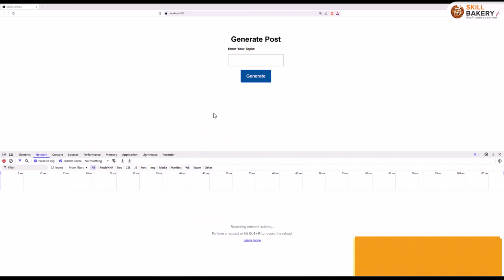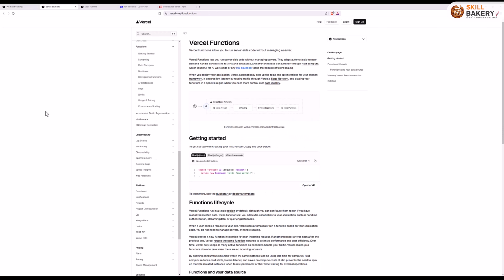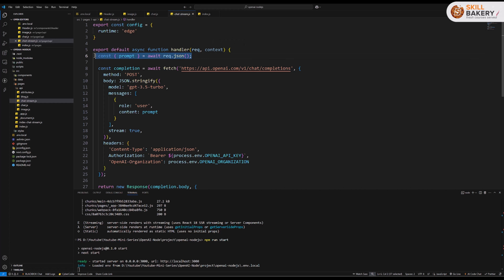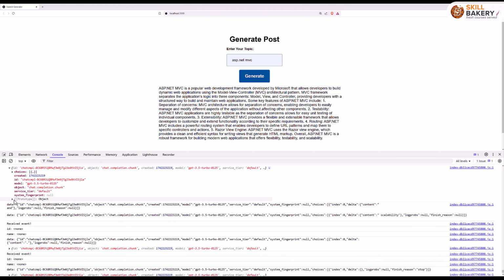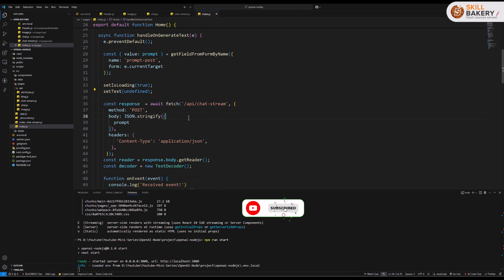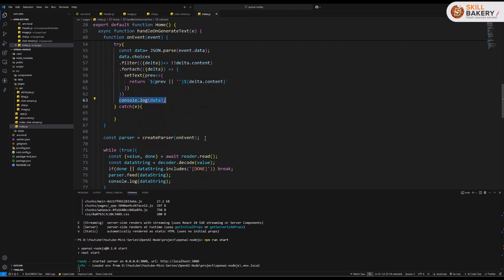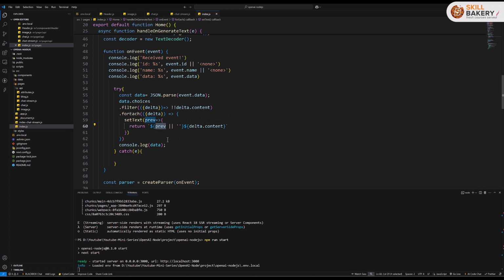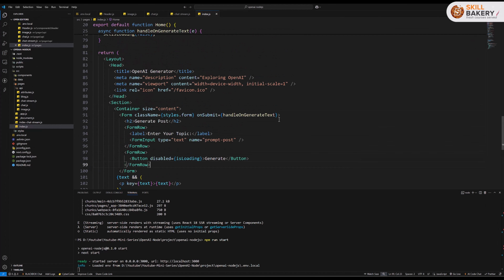5-Stream OpenAI Chat Completions in Next.js with Vercel Edge Functions 🚀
Learn how to stream OpenAI chat completions directly into your Next.js app using Vercel Edge Functions for ultra-fast and scalable AI responses! 🚀 In this tutorial, we’ll integrate the OpenAI API with serverless streaming to deliver a seamless user experience.

🔹 What You'll Learn:
✅ Setting up a Next.js app with OpenAI API
✅ Using Vercel Edge Functions for real-time streaming
✅ Enhancing performance with serverless execution
✅ Implementing AI-driven chat completions

📌 Whether you're building an AI chatbot, real-time assistant, or interactive AI-powered app, this guide will help you leverage OpenAI efficiently in your Next.js projects!